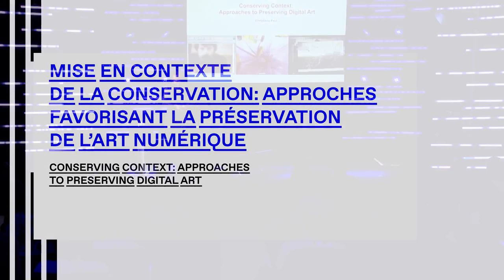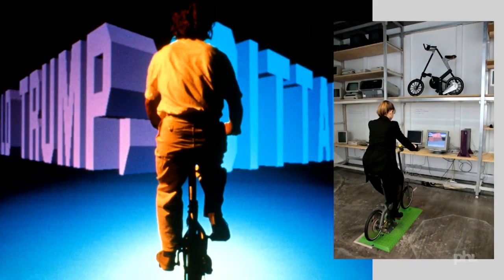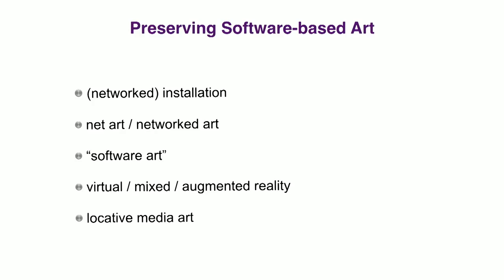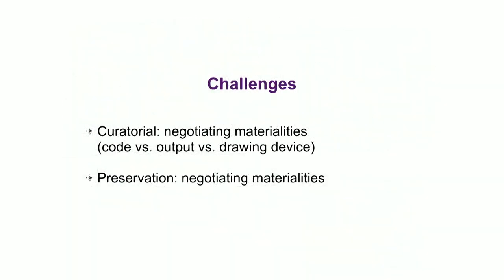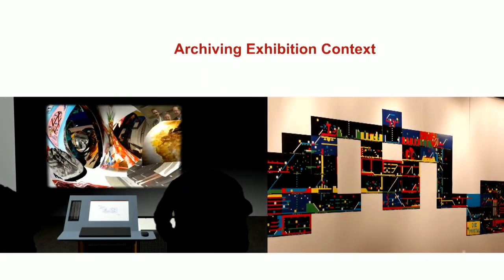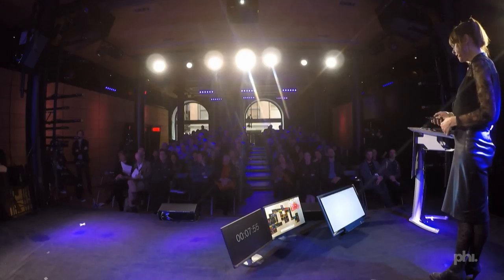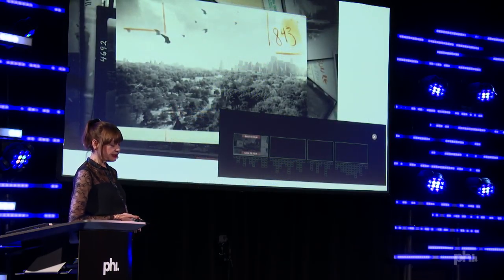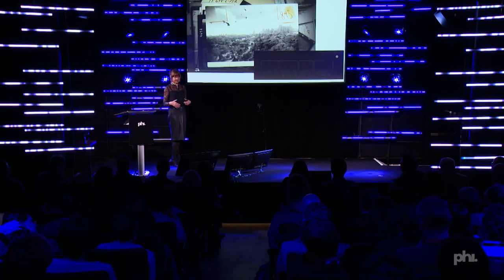Christiane Paul | Update or Die conference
Christiane Paul (The New School, Whitney Museum of American Art) | Mise en contexte de la conservation: approches favorisant la préservation de l'art numérique.

Cette conférence a été filmée dans le cadre de Mémoire numérique: Assurer la pérennité des nouvelles formes de documentaires, qui a eu lieu au Centre Phi le 5 mai 2017.

Mémoire numérique est une conférence d’une journée pensée et organisée par le MIT Open Documentary Lab et Phi, en collaboration avec IDFA DocLab et le Netherlands Institute for Sound and Vision.

Christiane Paul (The New School, Whitney Museum of American Art) | Conserving Context: Approaches to Preserving Digital Art.

This conference was filmed as part of Update or Die: Proofing Future Emerging Digital Documentary Forms, that was held at the Phi Centre on May 5, 2017.

Update or die is a one-day conference curated by the MIT Open Documentary Lab and Phi, in collaboration with IDFA DocLab and the Netherlands Institute for Sound and Vision.